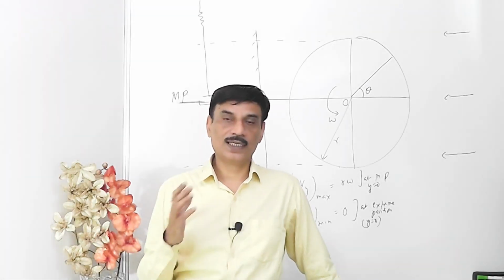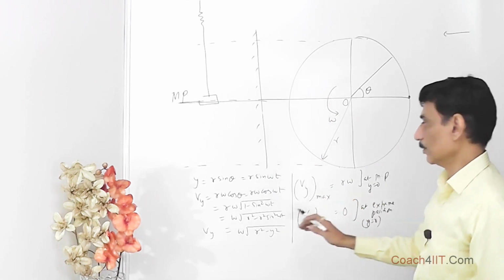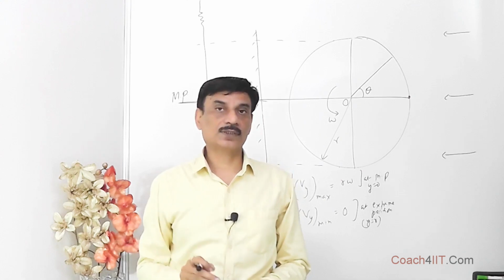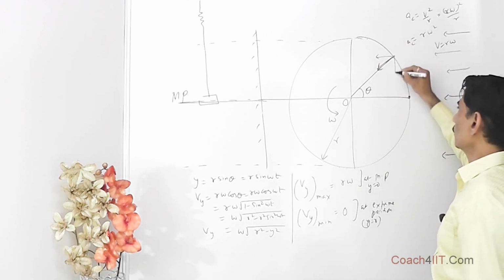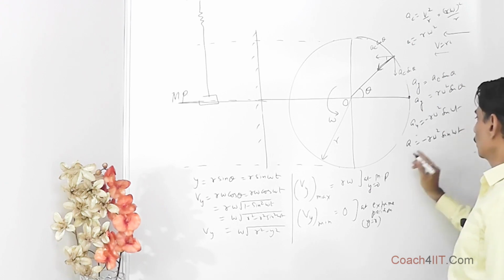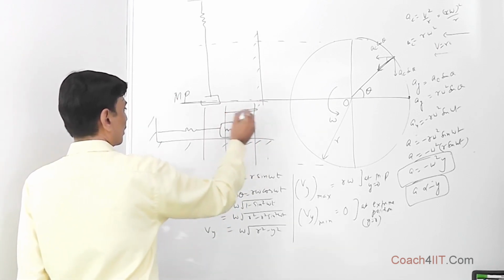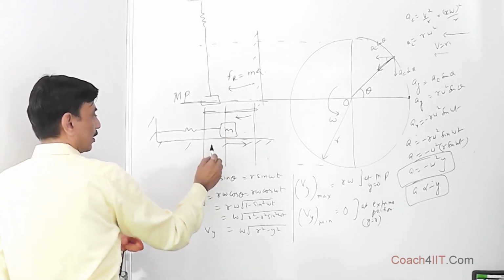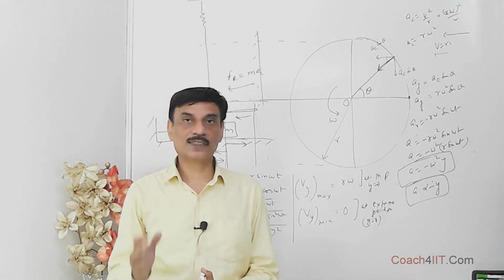3. SHM as Projection of Uniform Circular Motion on a Plane-2